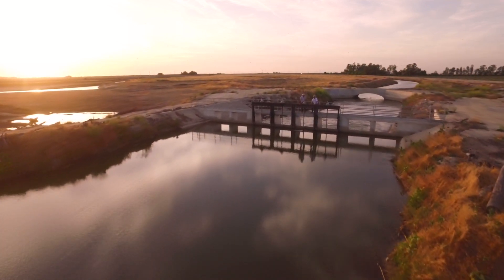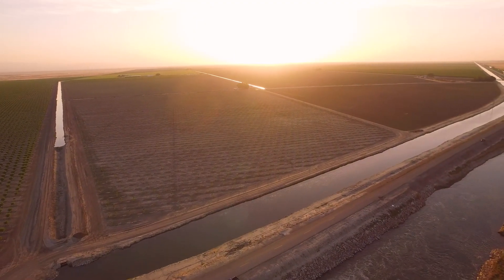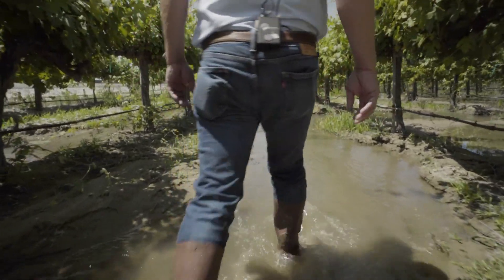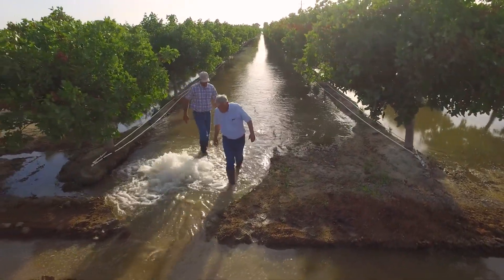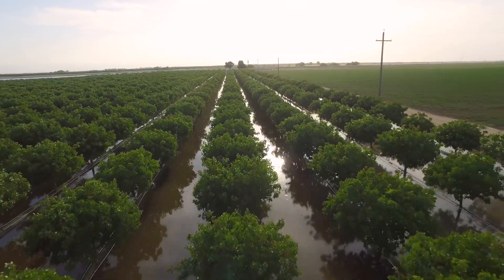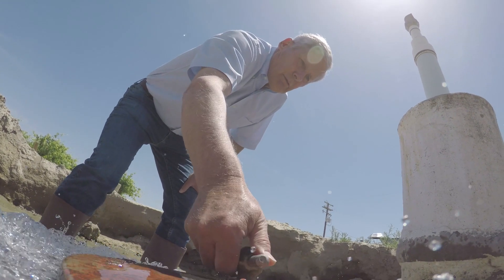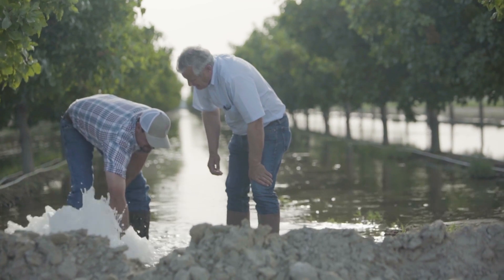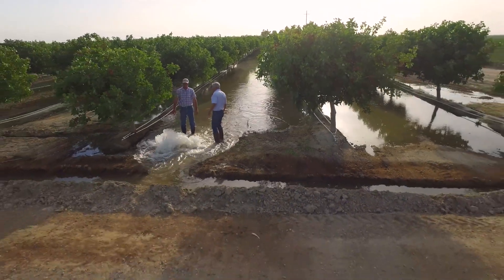Water Reuse and Sustainability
Learn more about Don Cameron's water recharge system on his California farm.